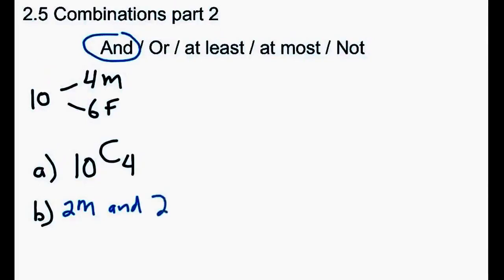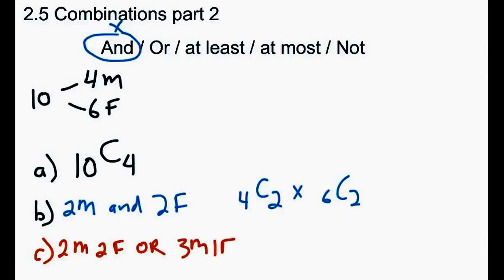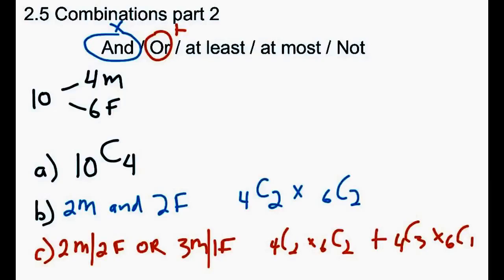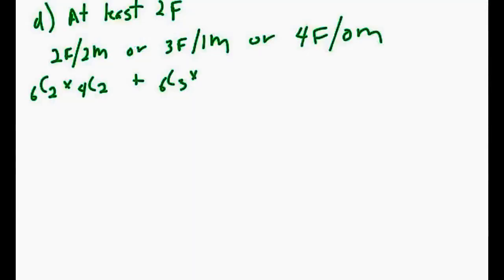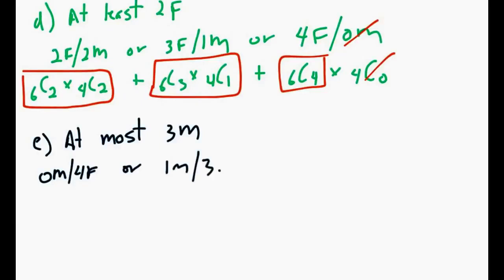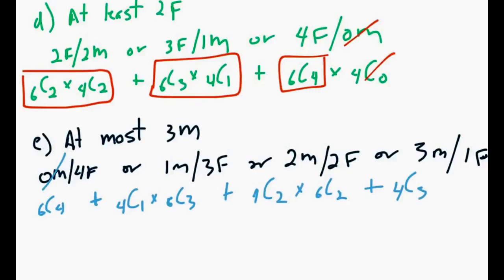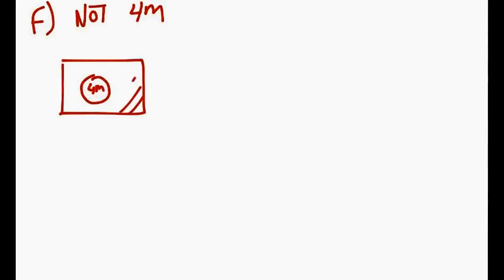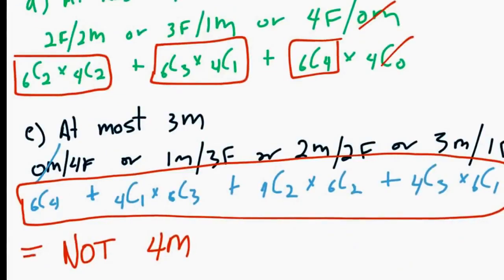Math 30-2: Counting Methods 2.5: Combinations Part 2